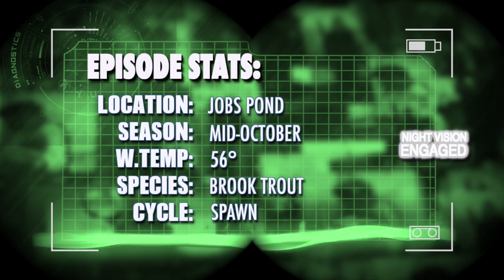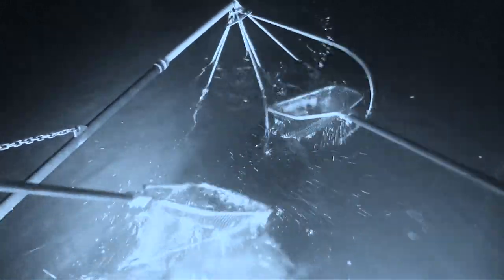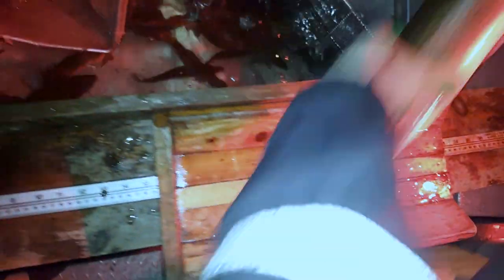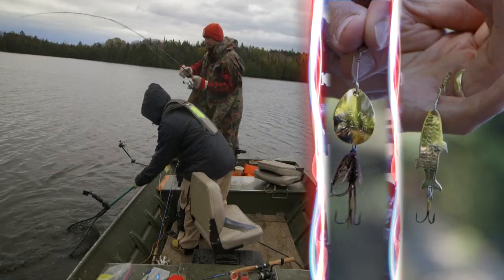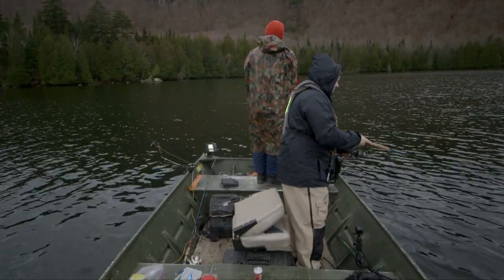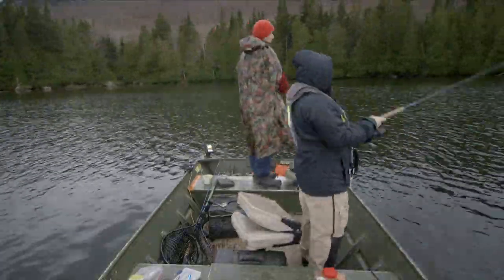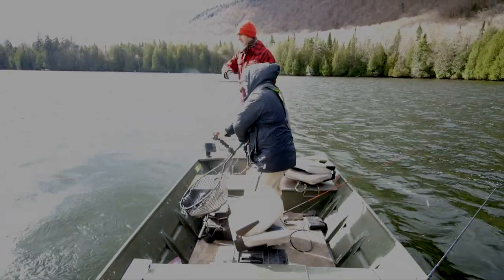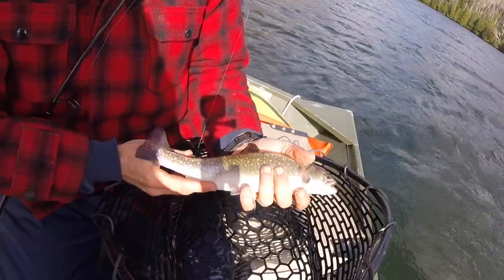Catching Fall Brook Trout: Vermont Master Anglers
During this episode we meet back up with Vermont Fish & Wildlife Biologist, Jud Kratzer, in order to catch fall Brook Trout on Job's Pond